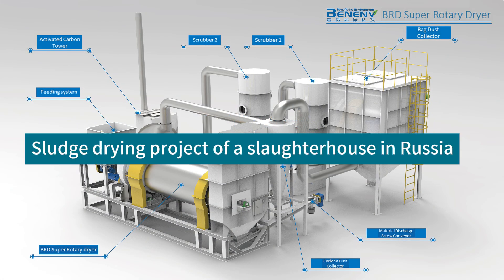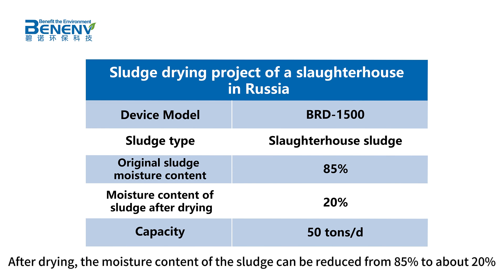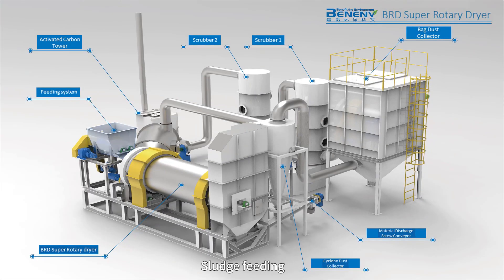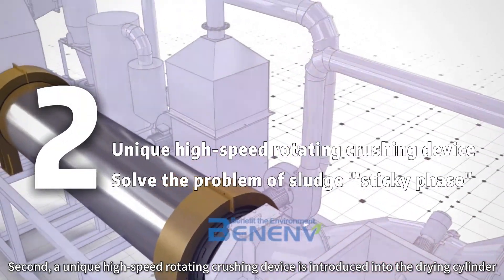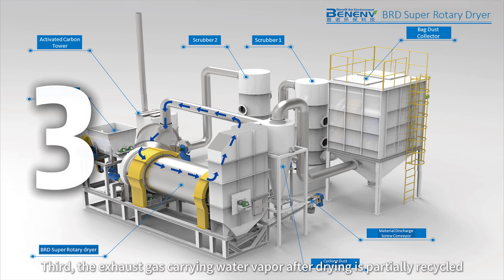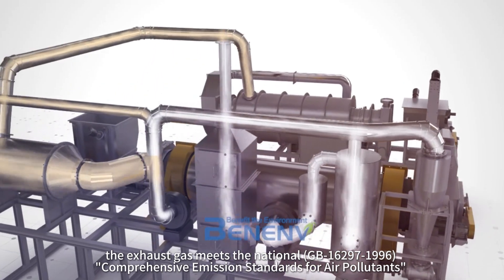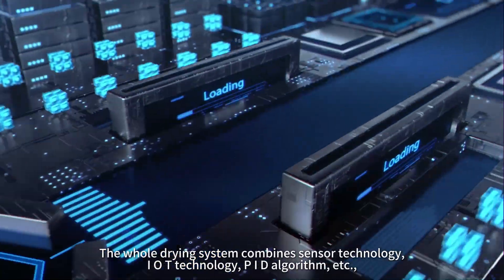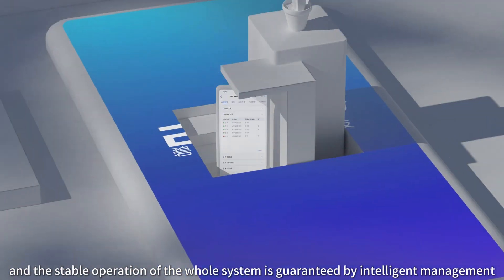Super Rotary Sludge Dryer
The Super rotary sludge dryer is a developed equipment by Jiangsu Benenv Environmental Technologies Co., Ltd. It incorporates the efforts of experts in the field of drying and carbonization from Japan, and universities professors. This equipment uses clean energy as heating and adopts direct drying method. The moisture content of the material can be reduced to 10%.
Compared with direct sludge heating and drying, the super rotary sludge dryer requires less energy and reduces carbon emissions, which meets the international low-carbon environmental protection requirements.

Benenv Group has more than 10 subsidiaries, with total assets of morel than 500 million yuan. Benenv has more than 60 national patents and a number of international certifications, such as ISO9001 international quality system certification, CE EU certification, Ecovadis certification, etc

Business Hours:  Mon - Sat: 8:00 am - 17:00 pm